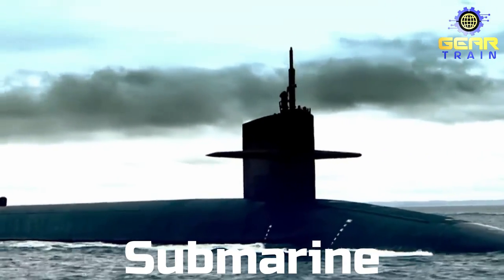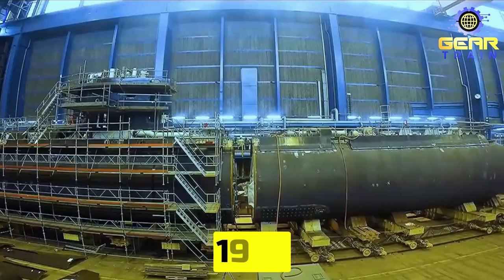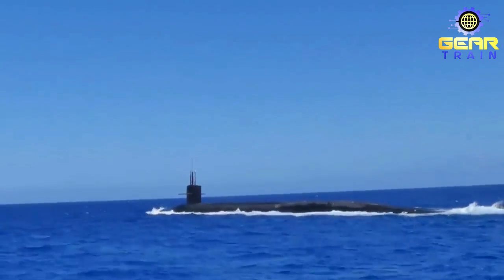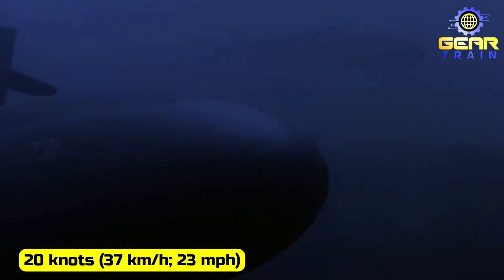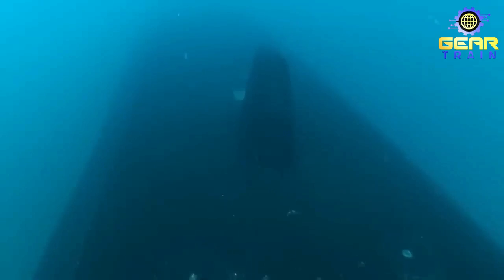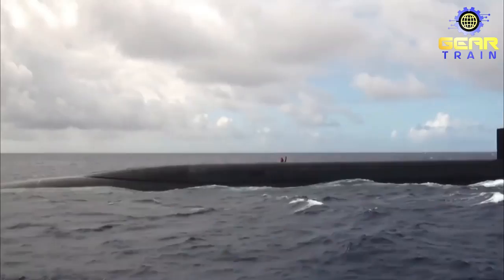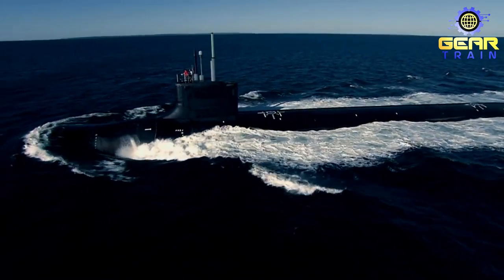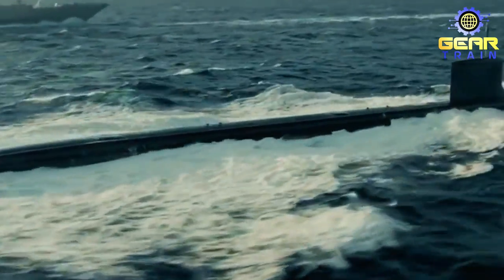Can The US Navy's Stealth Submarine Destroy An Entire City?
Discover the unparalleled power of the US Navy's Ohio Class Submarine, a marvel of modern engineering and an essential part of America's nuclear deterrent strategy. Dive deep into the technology, capabilities, and armament of this silent guardian of the seas as we explore its nuclear propulsion system, state-of-the-art sensors, and formidable weaponry. Learn how the Ohio Class Submarine remains one of the world's most powerful and stealthy underwater assets, securing its position as a vital component of national defense.

 1. Timex Command Digital Watch
 2. Garmin Instinct Tactical Miltary Watch
 3. Amazfit T-Rex 2 Smart Watch

 1. Ace Combat 7 Game: Skies Unknown
 2. Sniper Elite Game
 3. Call of Duty: Black Ops Cold War

1. REEBOW GEAR Military Tactical Backpack
2. Rush Tactical Military Backpack
3. 24BattlePack Tactical Backpack

how many cities can the us navy submarine destroy